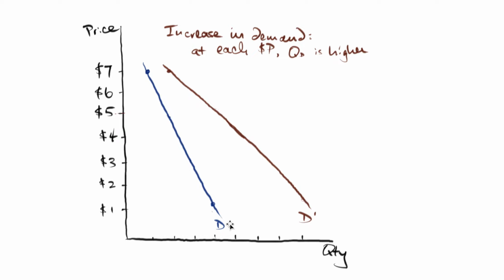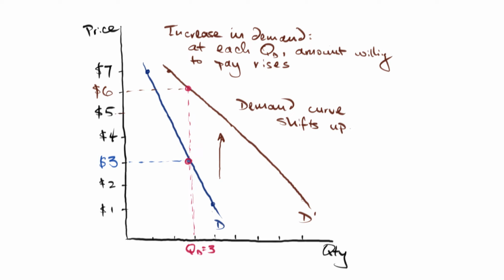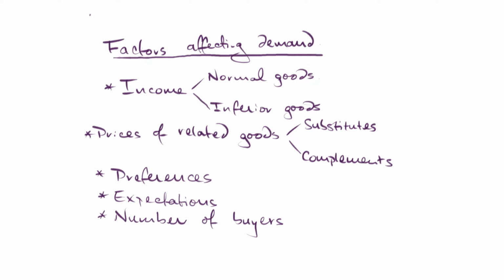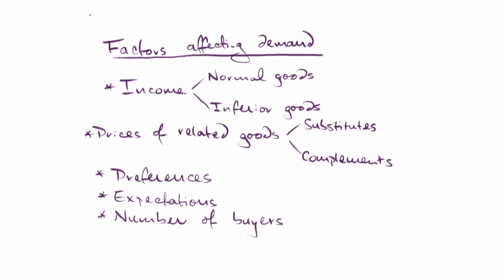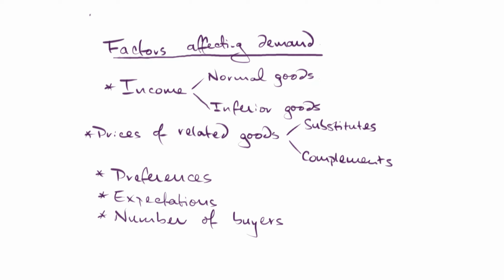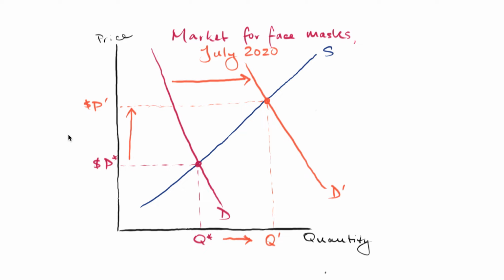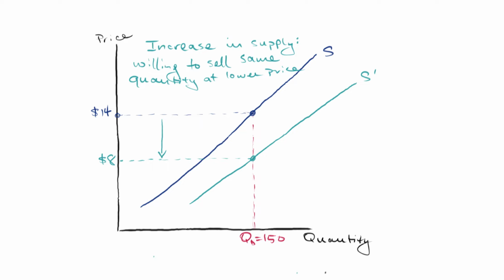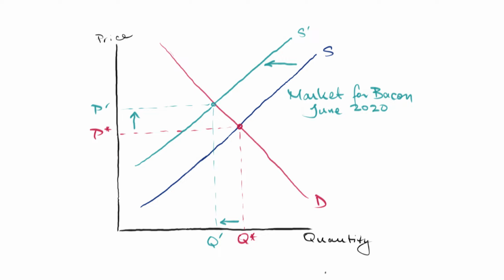Principles of Economics: Shifts in Curves